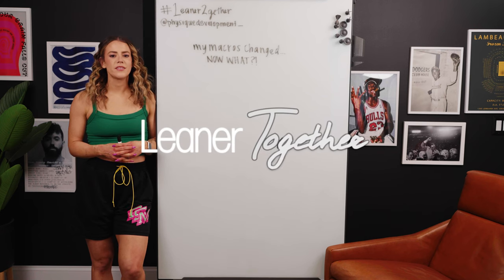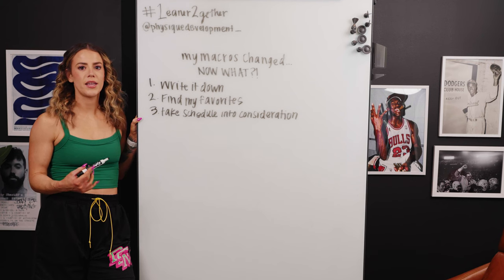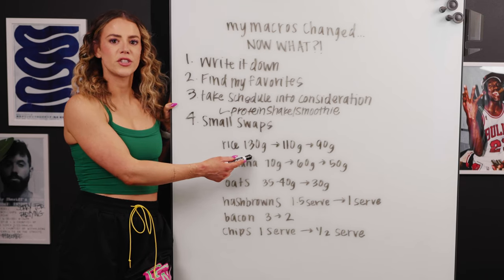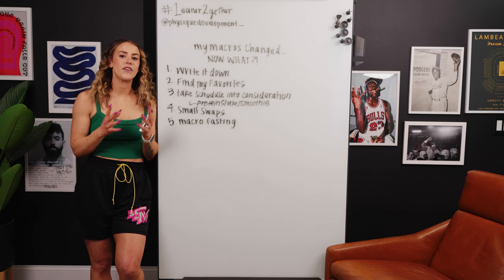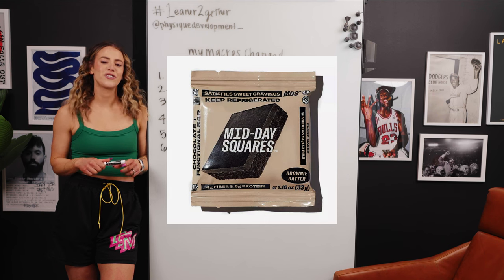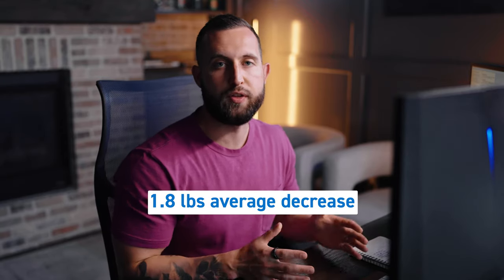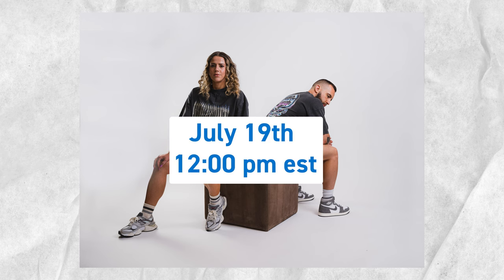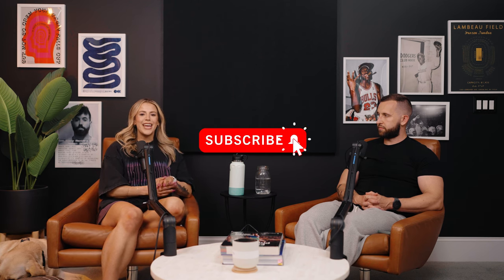Macros Changed... NOW WHAT? | building out your meals | 1eaner2gether ep. 10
In this video, Coach Sue talks about how to build out your meals, specifically if in a diet and your macros get lowered. We can't believe we are on week 10! Join us next week for a video on training in a deficit and then the finale!!!